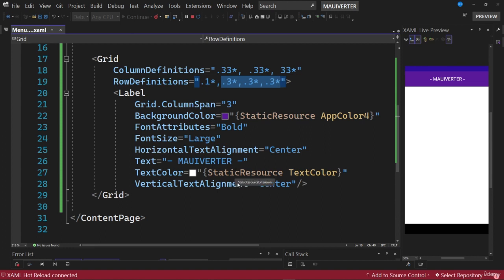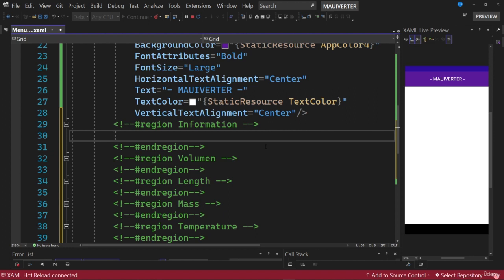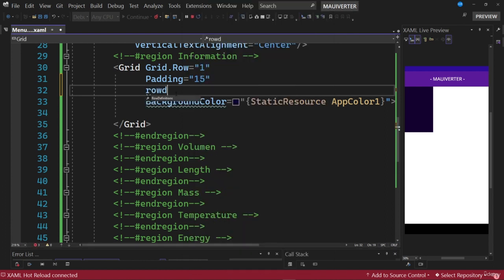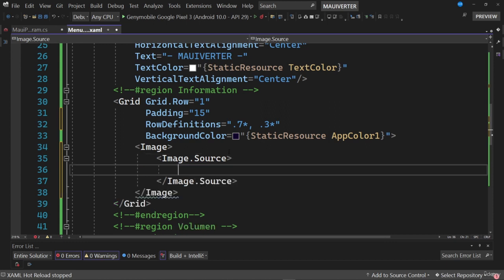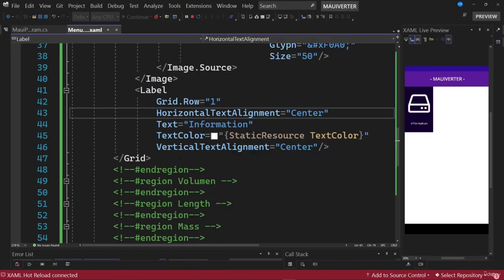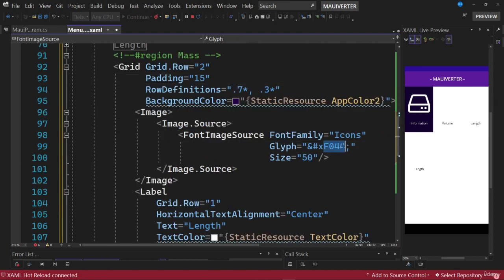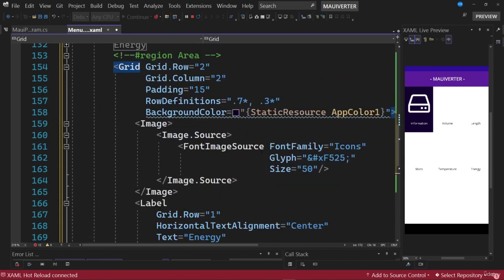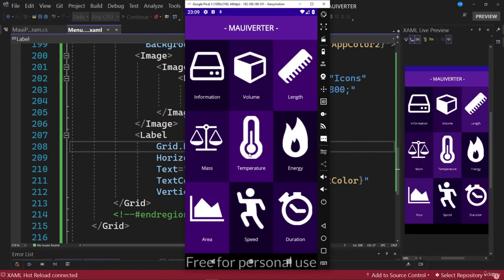Introduction to .NET Maui: Building Cross-Platform Apps84